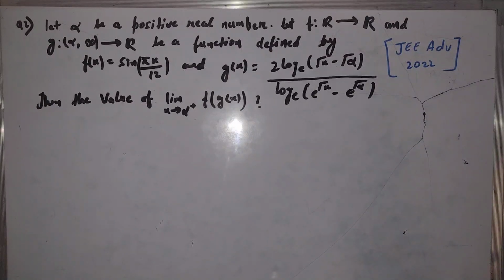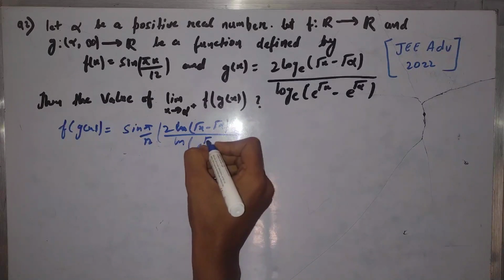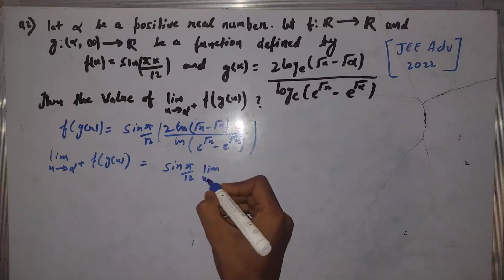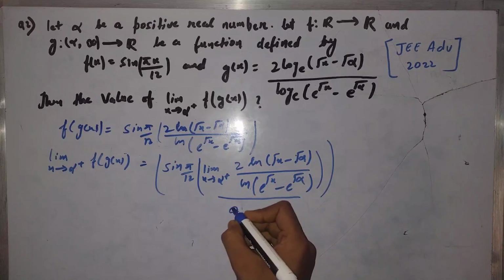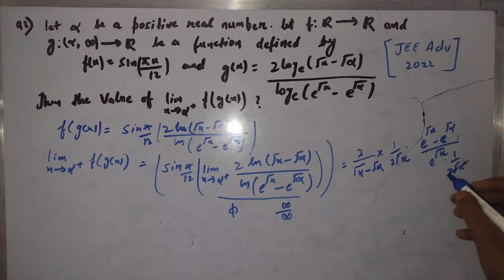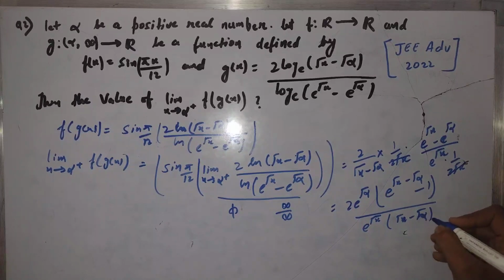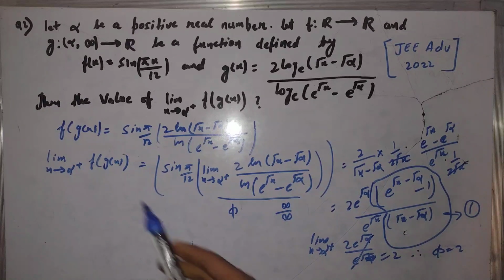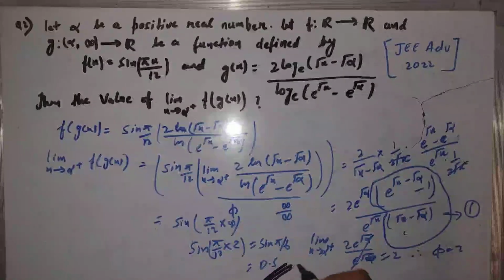JEE ADVANCED 2022 | paper 1 | Q2 | limits